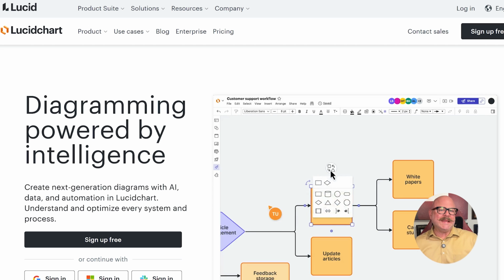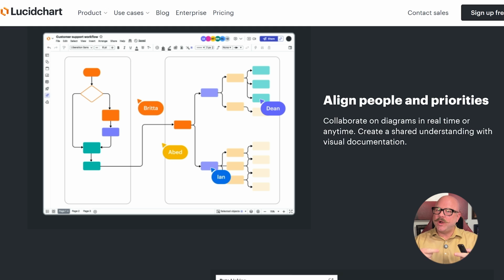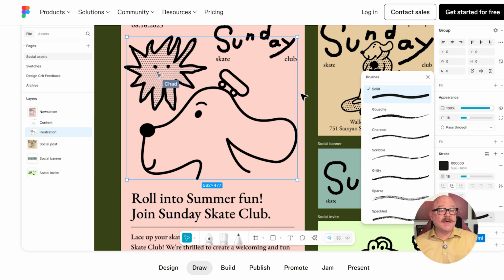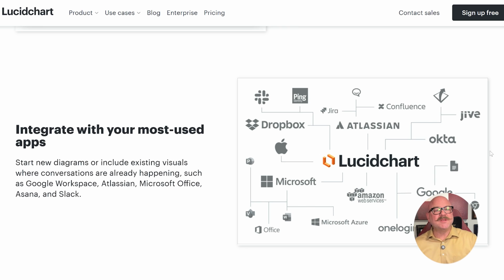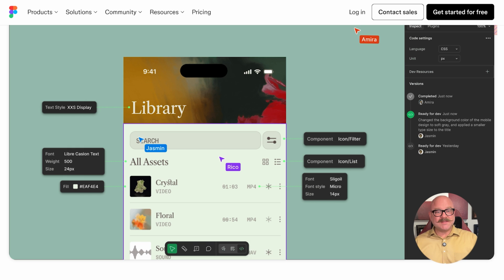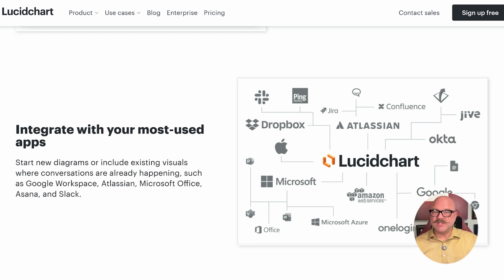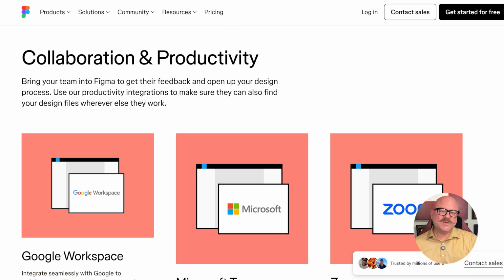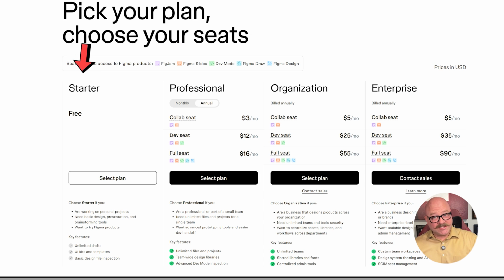Lucidchart vs Figma (it's a simple choice, but it's not what you think)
Explore the surprising differences between Lucidchart and Figma and discover which tool is the better fit for your design and collaboration projects This video reveals insights that might change your choice